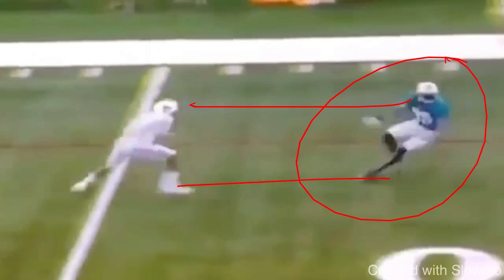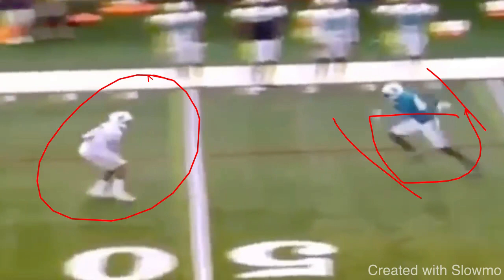Ocho Cinco Stop Route Breakdown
In this video I breakdown OCHO CINCO RUNNING A STOP ROUTE. We talk about how to sell vertical and how to drop your hips violently. I hope you enjoy!

PRESS RELEASE GUIDE